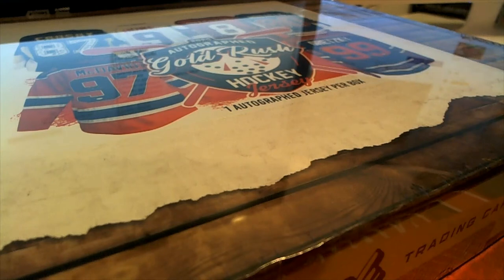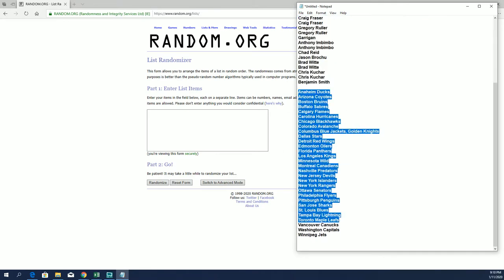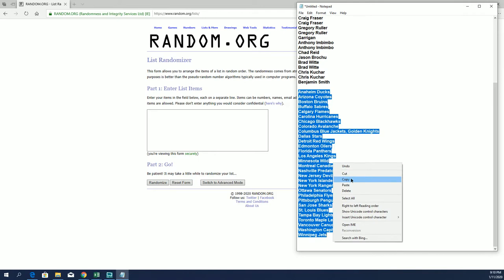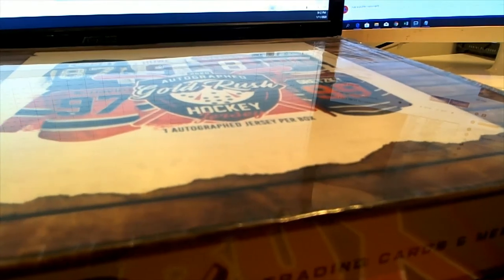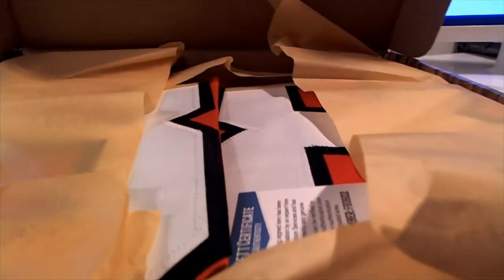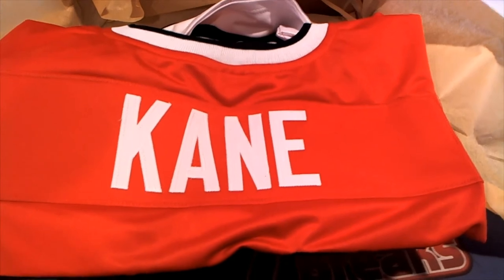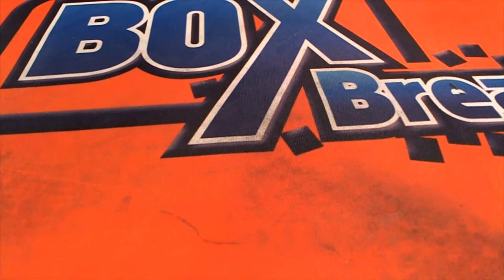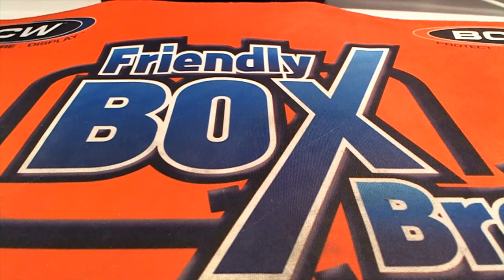2019 20 Gold Rush Autographed Hockey Jersey Box ID 20GRHOCKEY103